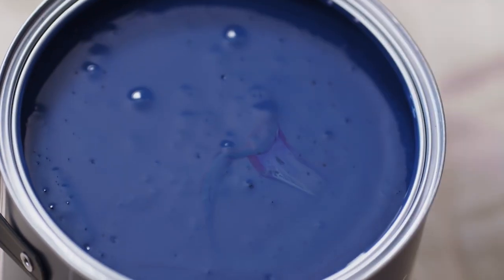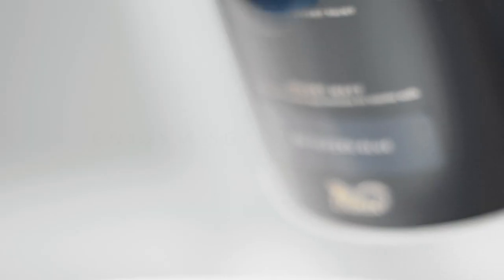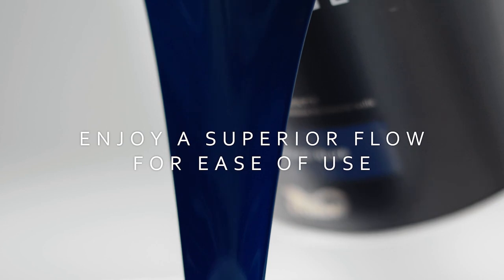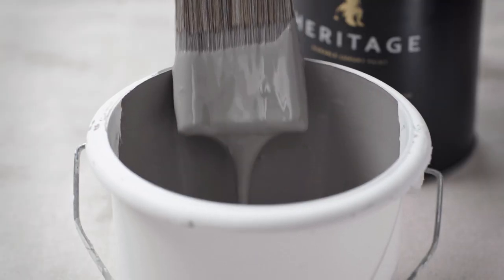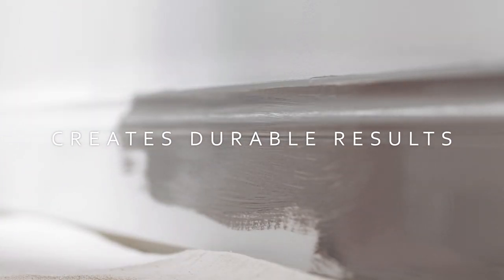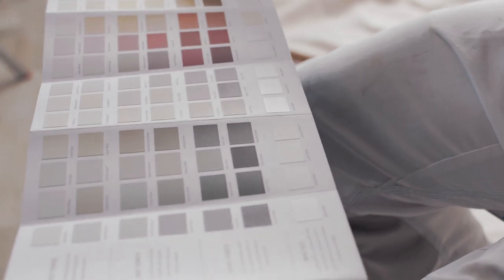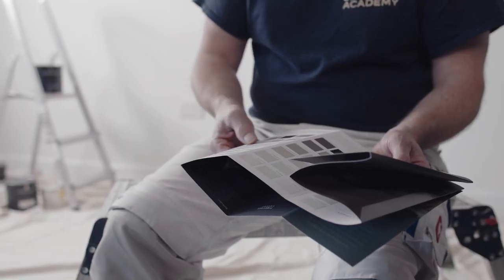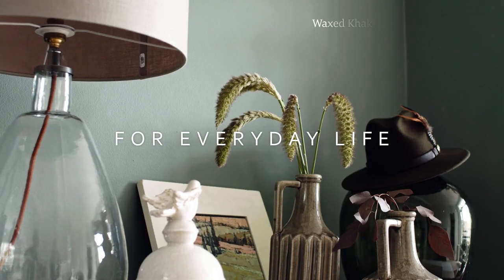How to Create a Lasting Finish with Heritage Durable & Premium Paint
Heritage's high quality paint range offers the perfect blend of washable paint and long-lasting colours. Learn how our specially formulated paint makes the Dulux washable paint easy-to-use with a spectacular finish giving your customer long lasting results.
The Velvet Matt has a longer open time, making your cutting in a rolling a lot easier and achieving the perfect finish.
The Eggshell finish has a unique set of binders which allows for excellent flow and application.

Discover how to get the most out of your premium paint